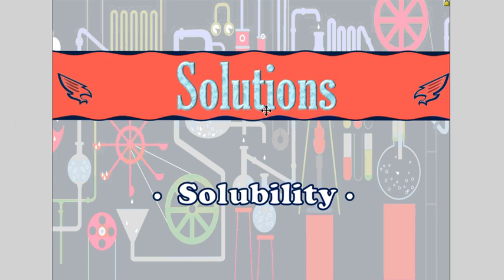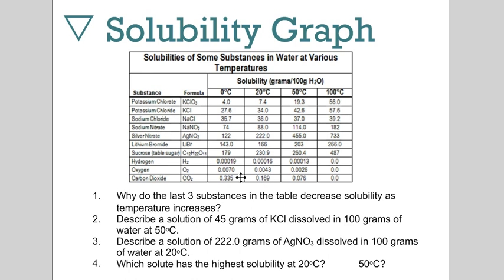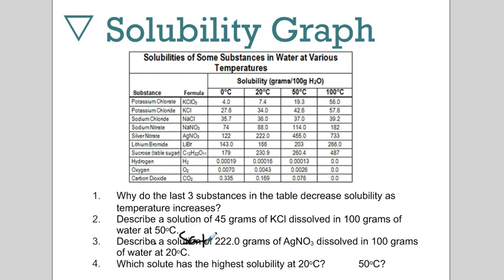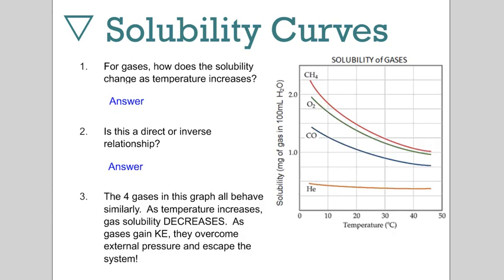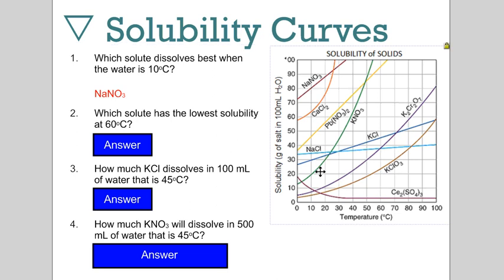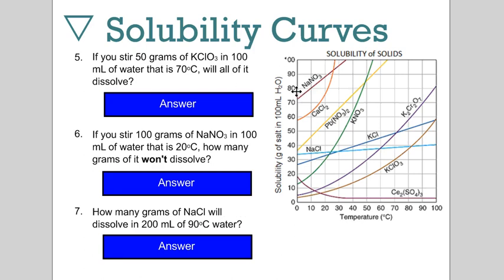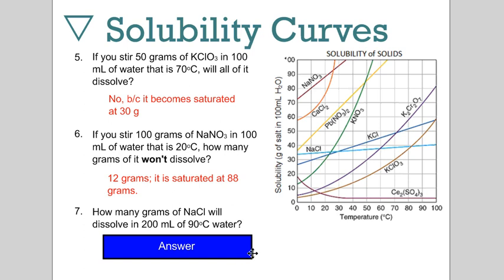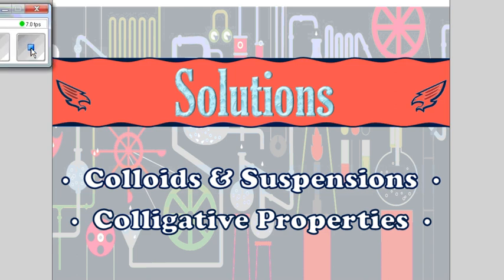SOLUTIONS Solubility Curves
Discussing Solubility Graphs and Curves